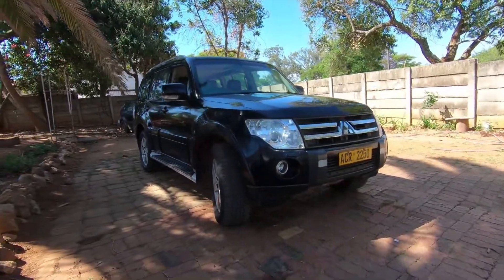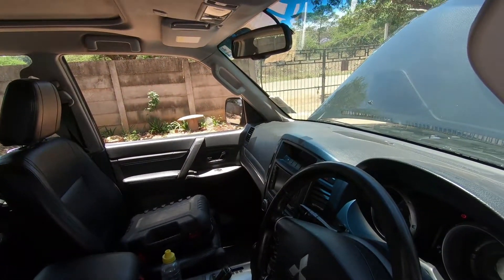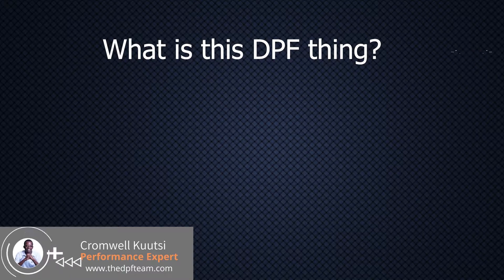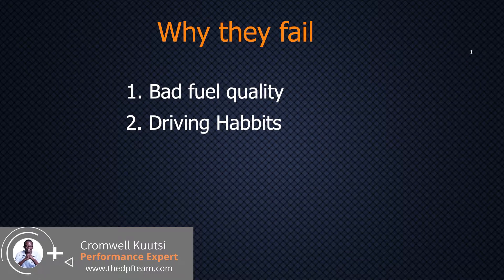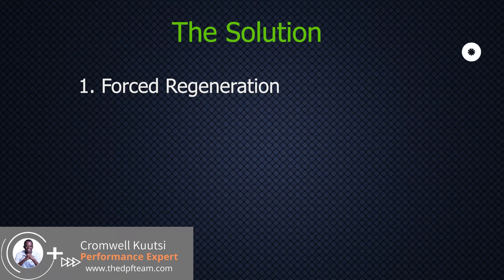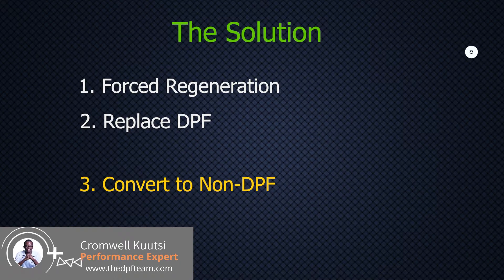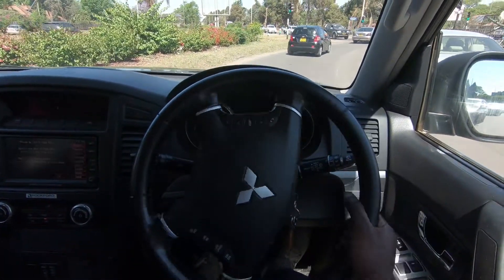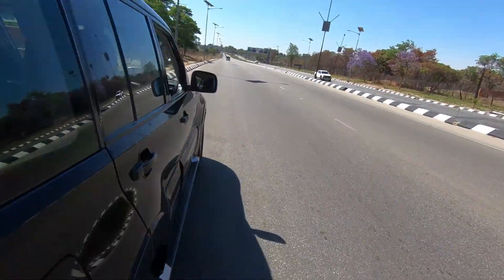Mitsubishi Shogun DPF Problem [Solved]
In this video we talk about solving Mistubishi Shogun DPF problem when the DPF light comes on the dashboard. Here are the faults that will show when you connect your diagnostic tool:

P1421 - PM accumulation amount level 1
P1422 - PM accumulation amount level 2
P2458 - DPF regeneration duration
P2459 - DPF regeneration frequency
P2463 - DPF Restriction - Soot accumulation
P2002 - Particle Trap efficiency below threshold (bank 1)

 In the video we explain the ultimate way which you can solve this problem. A DPF is meant to last the vehicle's lifetime. You don't have to buy a new DPF and when you start seeing these problems. It means you will likely continue seeing them even if you purchase a brand new one. In the video we also layout our solution which is much more permanent and cost effective! This solution is available in Zimbabwe. If you are watching this from outside Zimbabwe you may want to check legality of DPF delete service in your country.

This video will also give you a good guide on how to solve dpf problems on other vehicles as well. You can check our facebook page for these success stories